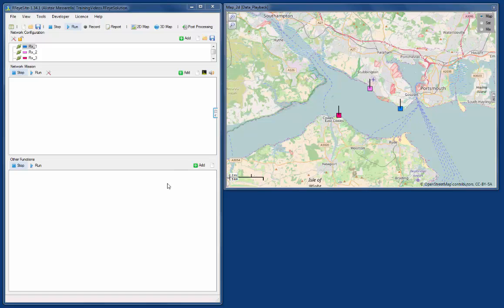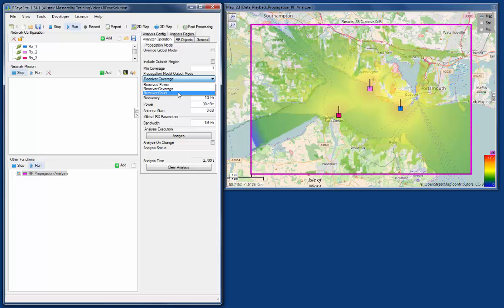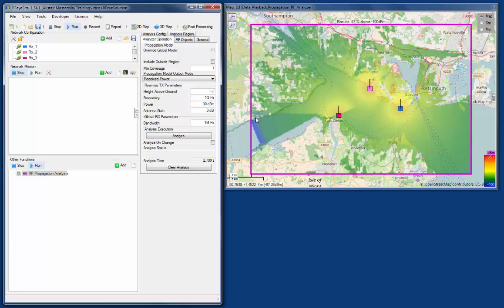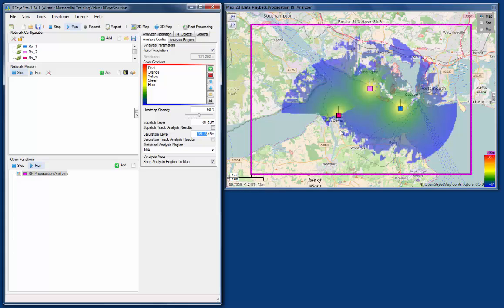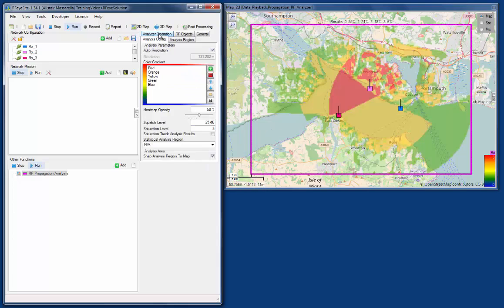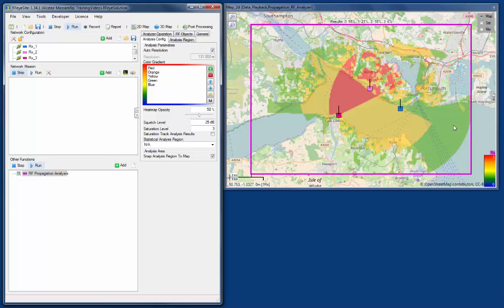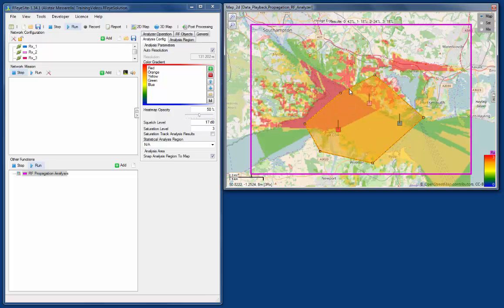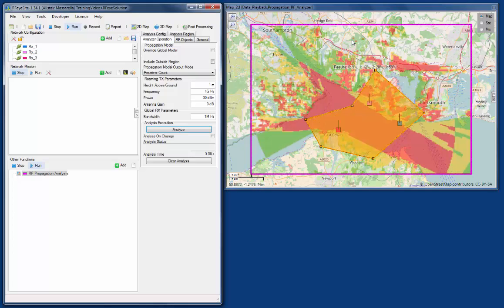CRFS Software: Propagation Modelling and Receiver Coverage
Using propagation modelling tools in RFeye software to plan spectrum monitoring and geolocation networks. Receiver locations can be optimized by using the software to simulate propagation effects including obstacle shadowing, reflection and Fresnel diffraction effects.

About CRFS

CRFS is a leader in real-time RF spectrum monitoring solutions for regulators, defense, security agencies and spectrum operations. Applications include spectrum management and enforcement, remote site and perimeter monitoring, real-time situational awareness, threat detection and signals intelligence. The RFeye® range includes best-in-class networkable receivers and nodes designed for remote, distributed, continuous 24/7 monitoring of the RF environment. Powerful data analytics and visualization tools provide actionable intelligence in complex and critical RF environments.

Example detection and geolocation applications include:

• Malicious interference or jamming
• Threats to national security or public safety
• Bugging or breaches of secure facilities
• Border and perimeter monitoring
• Real-time military situational awareness
• Training, planning and management for major scenarios and RF events

We are the technology and market leaders and our real-time distributed RF monitoring systems and solutions are known as RFeye®.

What makes CRFS and RFeye different?

• We are agile and innovative
• We partner with customers and provide custom solutions
• We provide a unique combination of COTS products, system integration and development services
• Our wideband receiver technology is outstanding
• Our systems are rugged, SWaP optimised, networkable
• Our hardware is paired with state-of-the-art analysis and visualization tools
• We offer the best value for money
• We help our clients to see through the noise.

CRFS has offices in Cambridge, UK and Chantilly, Virginia as well as channel partners around the world that can provide local support.